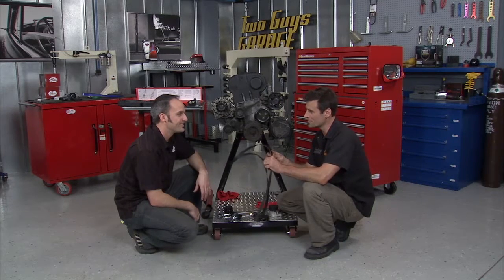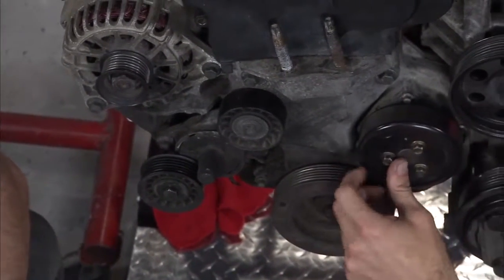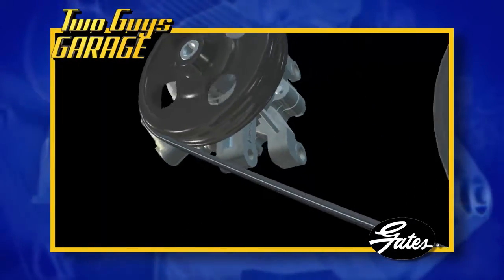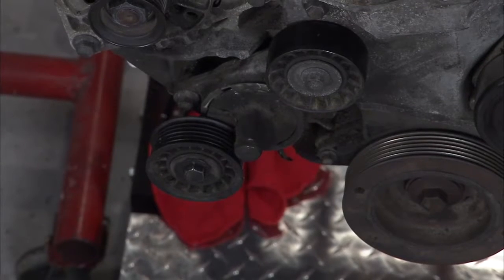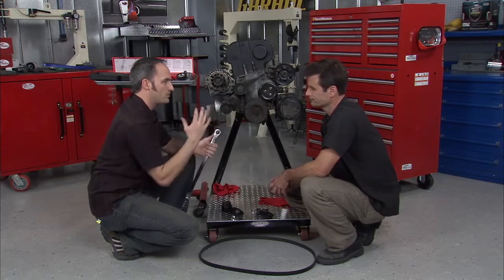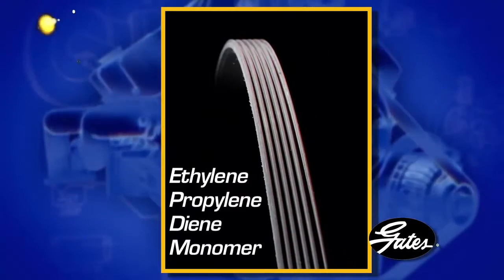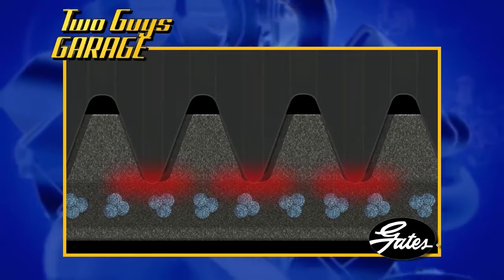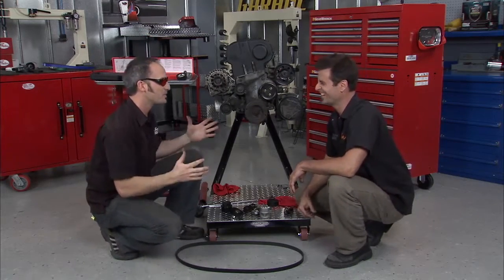How your Serpentine Belt Affects your Engine | Two Guys Garage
Kevin and Brian Discuss the ways a bad serpentine belt can affect your engine.

belt, serpentine, engine, critical, function, components, alternator, water pump, power steering pump, one belt, Two Guys Garage, Kevin Byrd, Willie B, Brian Fuller